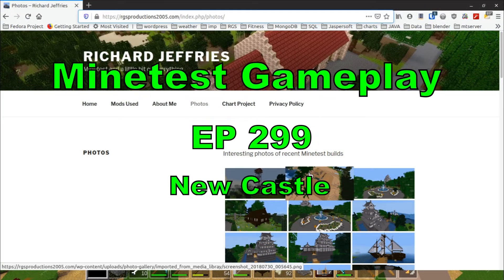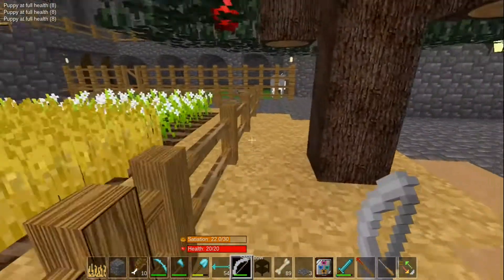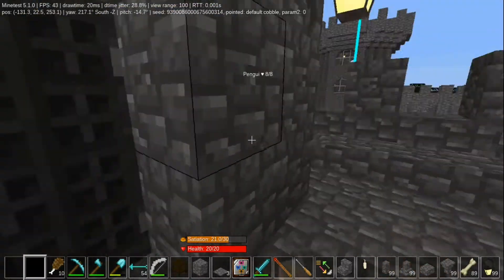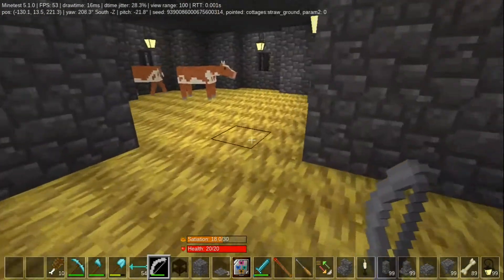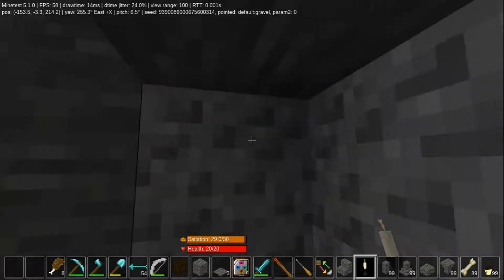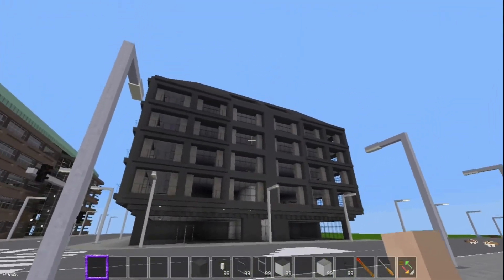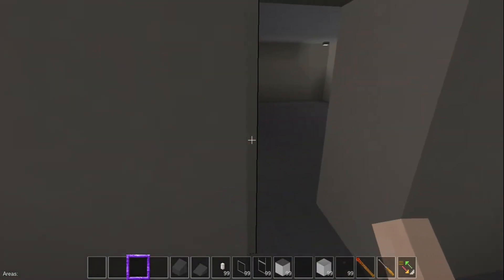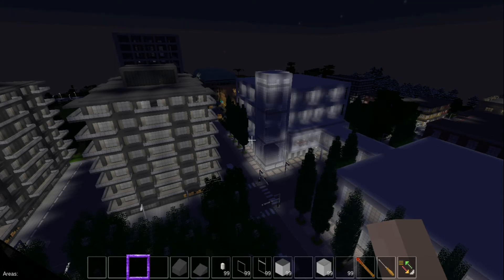Minetest Gameplay EP299 New Castle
Today’s episode covers
The new castle in the experimental world.